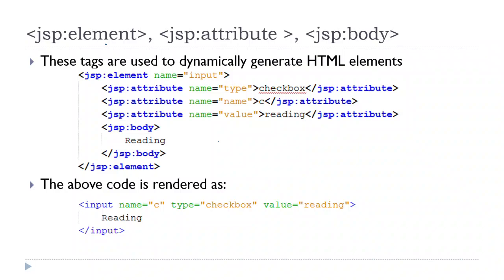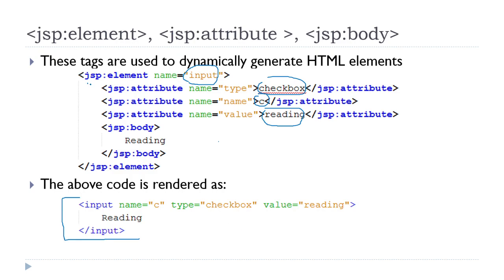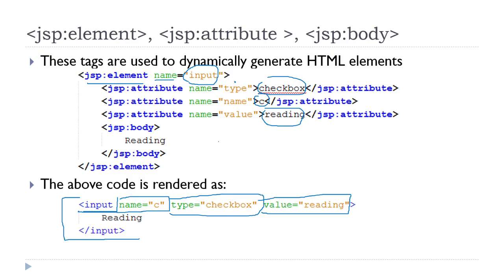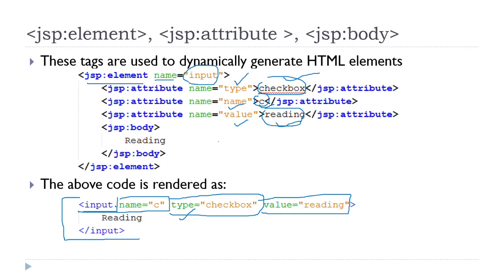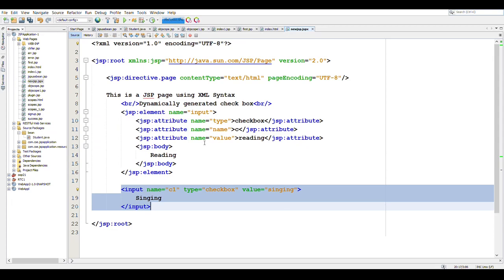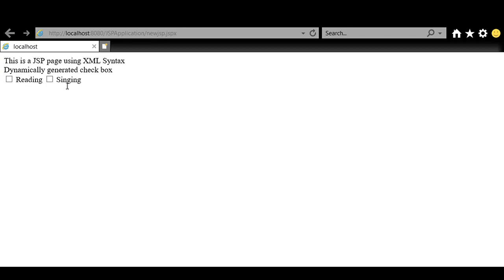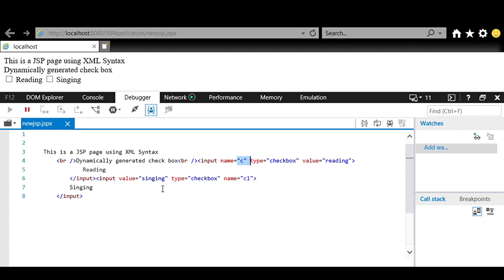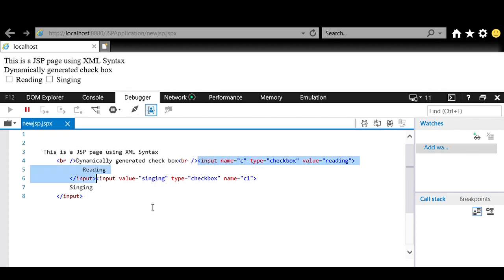J4b JSP Actions - element, attribute, body tag